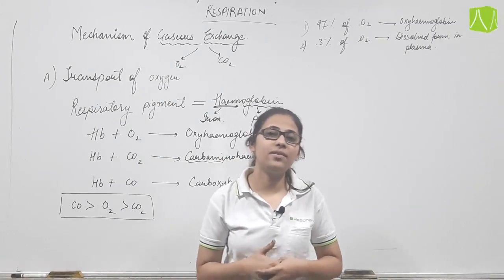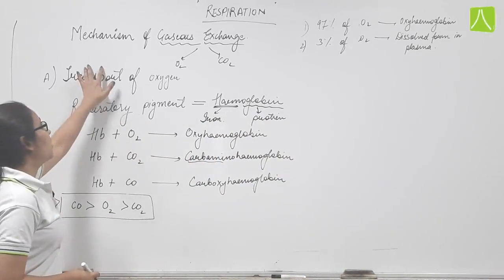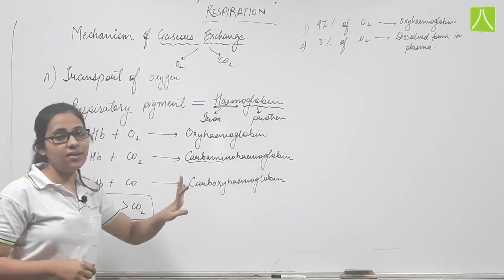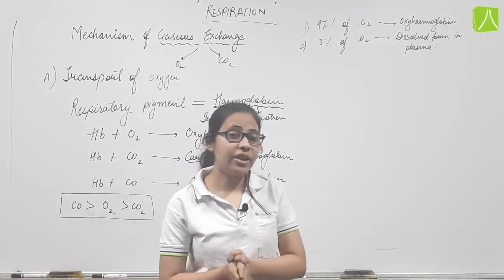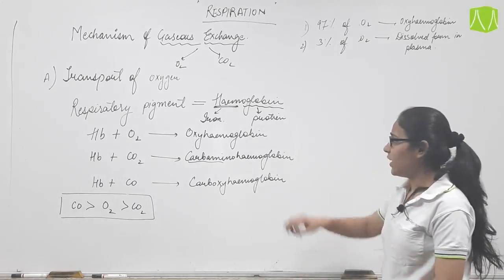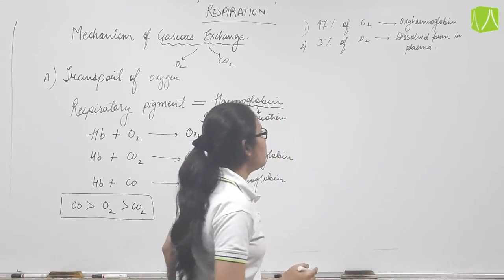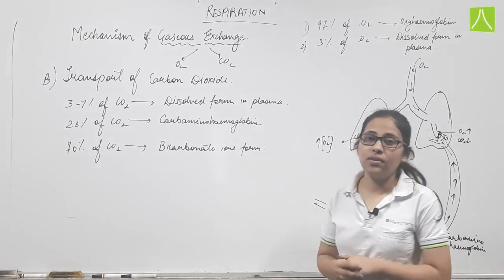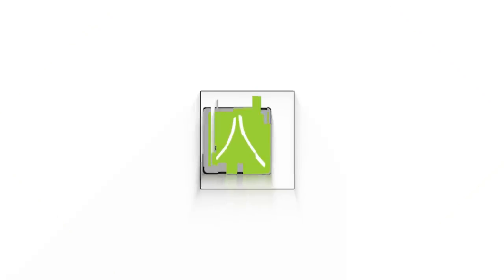RESPIRATION | L- 4 | BIOLOGY | CLASS 10 | BY RESO EXPERT